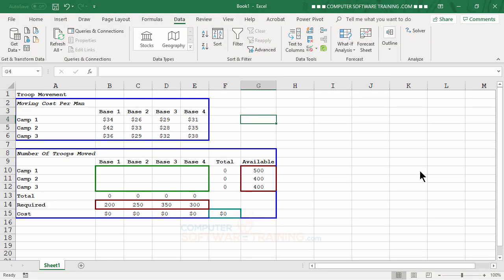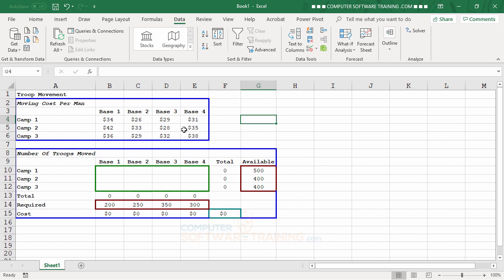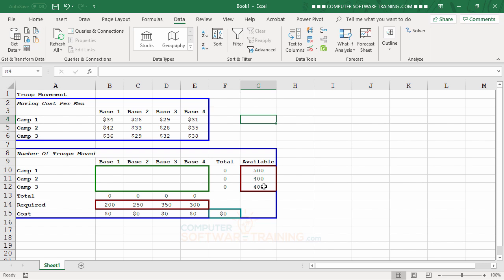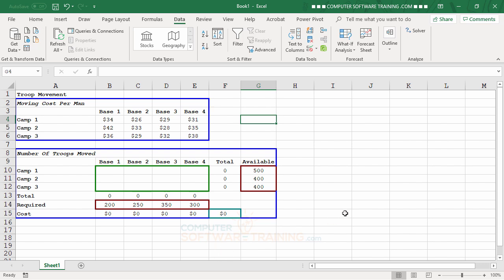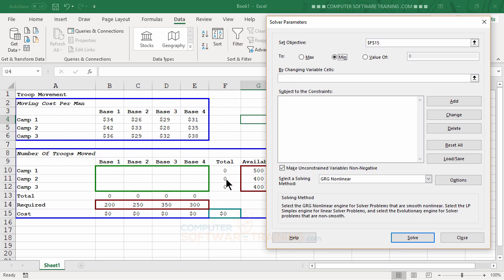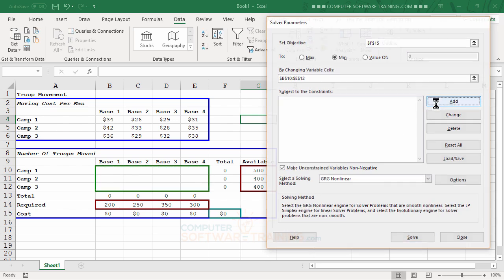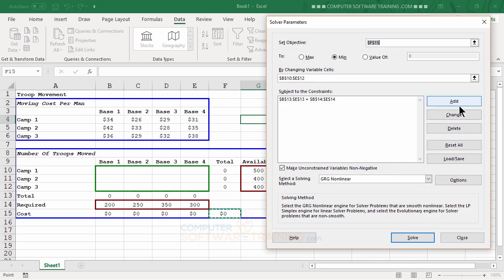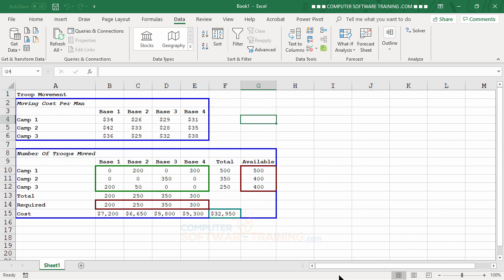EX-07-48 – Solver Troop Deployment: Optimal Movement with Cost Controls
In this powerful lesson, we take Solver into full multi-variable optimization mode with a troop deployment scenario — though the underlying model applies far beyond military use. Here, we work to determine the lowest-cost way to move resources (in this case, troops) from several source camps to several destination bases, each with its own demand requirement and available supply. The cost matrix reflects the price per unit (per man) to move from each origin to each destination. Solver is then used to minimize total movement cost while meeting all constraints: each base gets the troops it requires, no camp sends more than it has, and all values stay within real-world bounds. This model is pure calculus in action — transforming linear programming into something anyone can execute directly in Excel. But beyond troops, the logic here is applicable to warehouse allocation, supply distribution, staffing assignment, disaster logistics, or cross-regional delivery planning — anywhere units must be shifted under constraints. That’s why this lesson belongs in the elite tier of Excel data analysis tools: it’s mathematical modeling that drives business decisions. When asked what is data analysis, this is the real answer — using Solver logic to deploy assets with precision and strategy. Whether you’re just using Excel for data analysis, or building solutions that rival dedicated platforms, this lesson arms you with serious skill.
📊 Explore Our Complete Excel Course Lineup